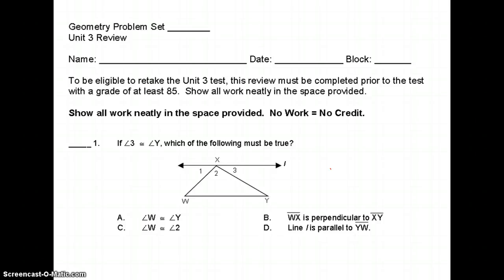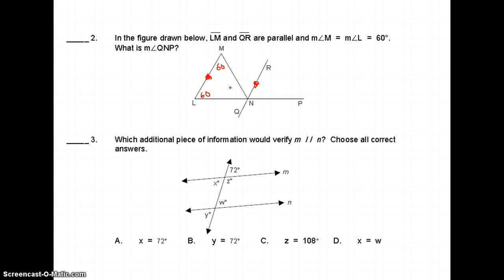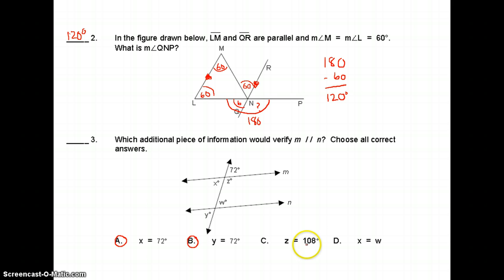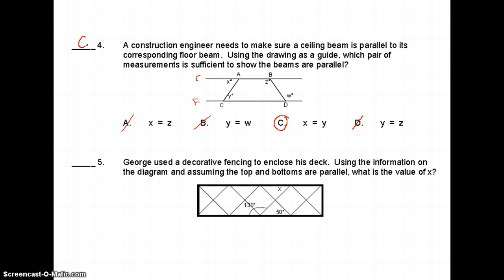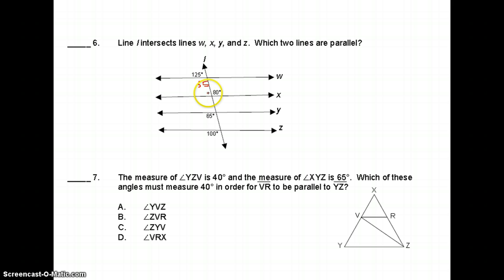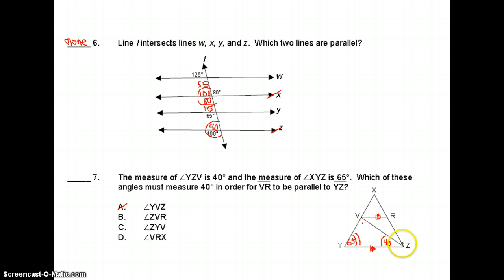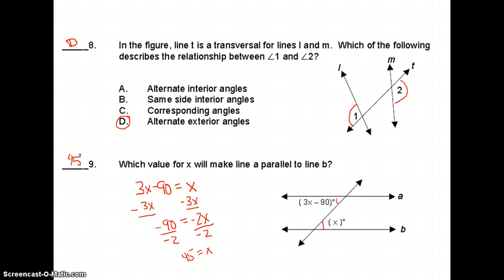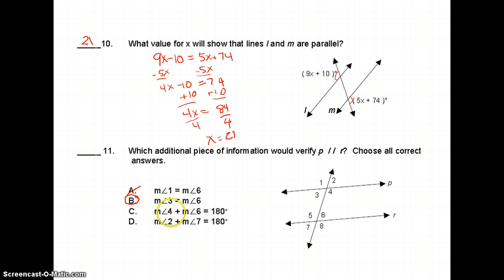Unit 3 Test Review #1-11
Test review for Glencoe Geometry Chapter 3 Parallel and Perpendicular Lines #1-11